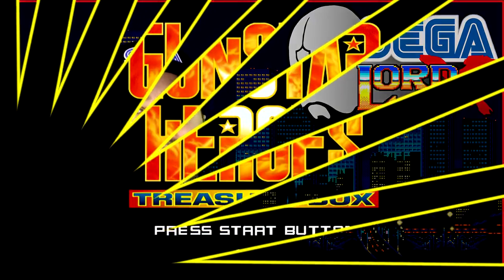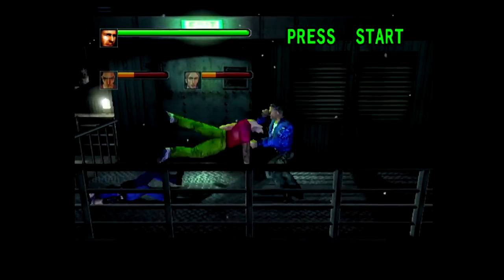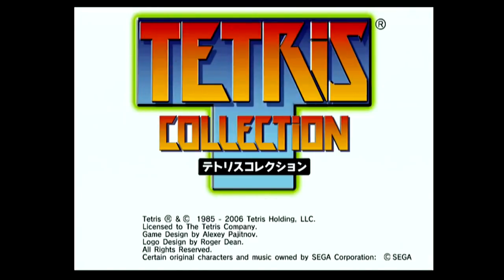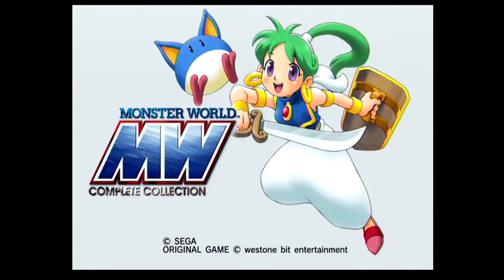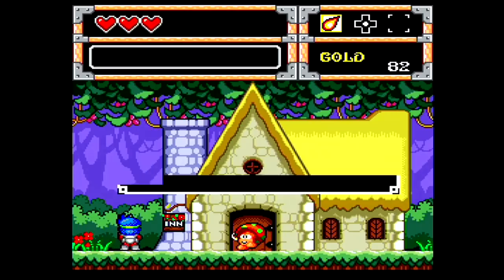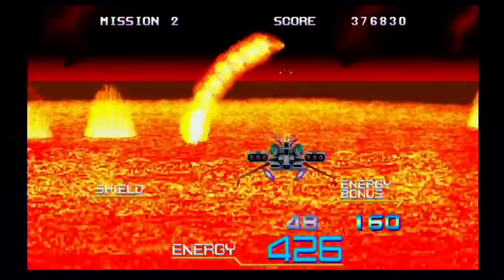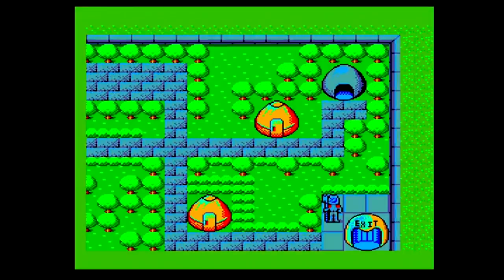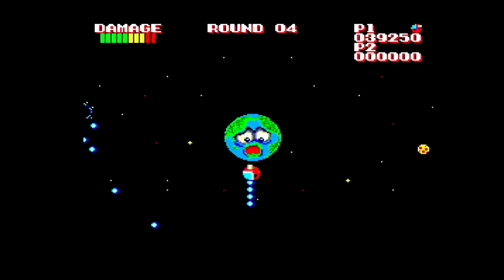The Sega Ages 2500 Series - Part 4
Covering the PS2 Sega Ages 2500 line, Vols. 25-33

This is part of the videos from the first run of my channel. They have technical and editing issues that I am not going back to fix. They are presented as they are.